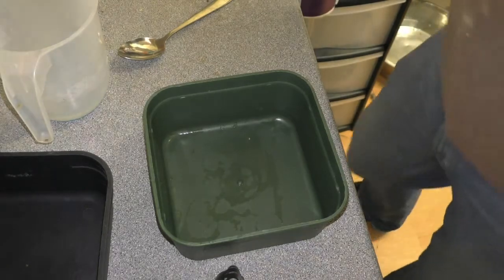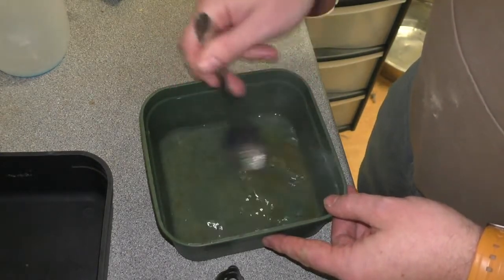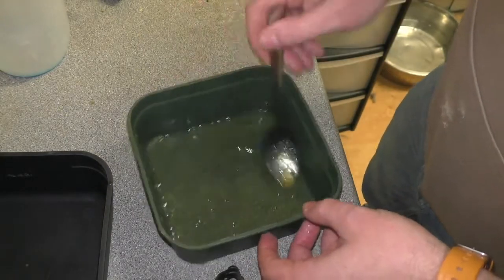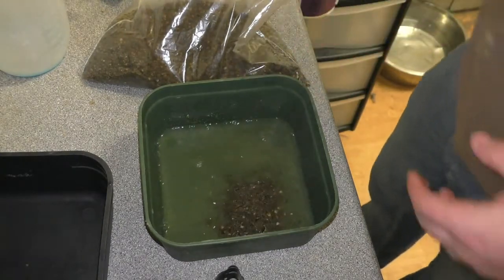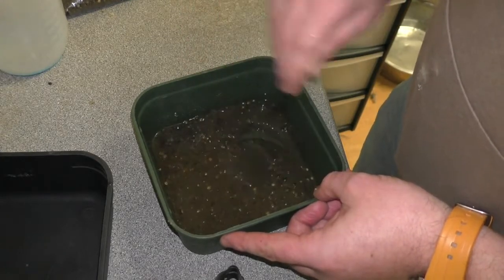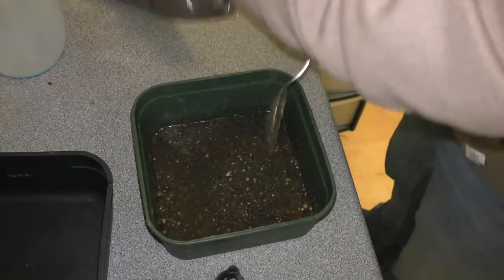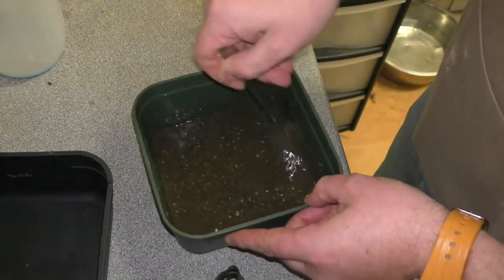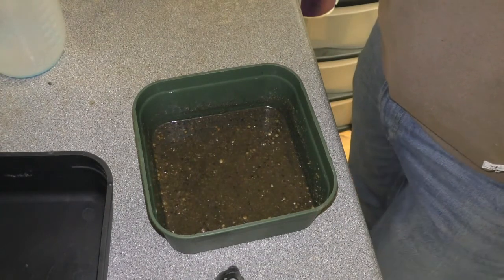How to make home made pellets using groundbait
Making your own jelly pellets out of ground bait is probably the ultimate trap for those big not easily fooled fish, make them with any groundbait you like and they blend in perfectly.

Matrix punch kit the frenzee one I used in the video is no longer available, the matirx one is great and made of brass too so will last longer

Looking for a match fishing edge please watch this: "Why start a match on short pole? This is why"